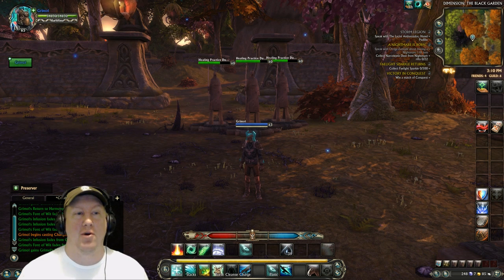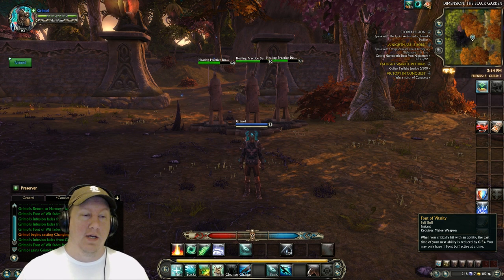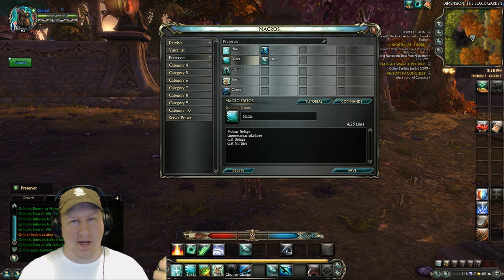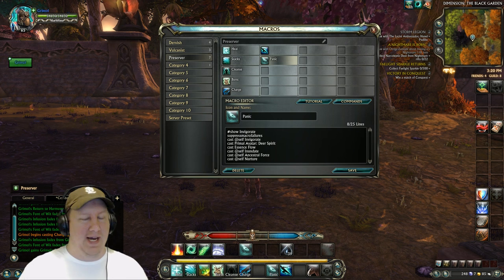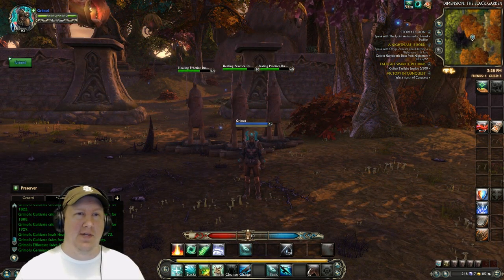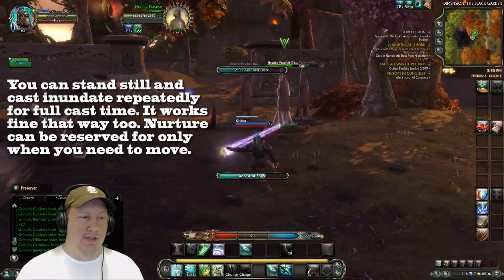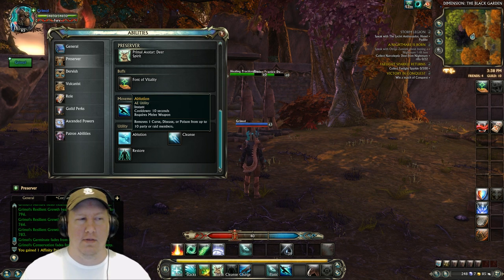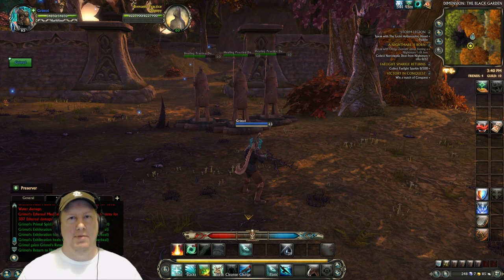[Rift 3.5] Preserver Primalist PvP Guide with Build and Macros!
My Characters:
Warrior: Grimok@Wolfsbane
Rogue: Grimuk@Wolfsbane
Mage: Grimak@Wolfsbane
Cleric: Grimek@Wolfsbane

Macros:

Spam:
show Inundate
suppressmacrofailures
cast Inundate
cast Ancestral Force
cast Nurture

Stacks:
show Deluge
suppressmacrofailures
cast Deluge
cast Nurture

Burst:
show Primal Avatar: Deer Spirit
suppressmacrofailures
cast Invigorate
cast Primal Avatar: Deer Spirit
cast Essence Flow
cast Inundate

Self Heal Panic:
show Invigorate
suppressmacrofailures
cast @self Invigorate
cast Resilient Hide
cast Essence Flow
cast @self Inundate
cast @self Ancestral Force
cast @self Nurture

Escape:
show Bound
suppressmacrofailures
cast Bound
cast Charged Mirror

Charge:
show Relentless Pursuit
suppressmacrofailures
cast Relentless Pursuit
cast Rockslide

KAlert Code:
KA::A1xw+eNqdkVFLwzAUhf/KfsHM3dJ0JU9p2qAgPozq06BkWzqCXSNJHAz1v5t23dyKypSbh3A
4cL5zb1ob58yWAi3oSy33yo69tBvlO0WESXsHA57mCY9YkmUoZ5xTFDytA4WZ68rTTHp5s3i8W8i
lrrXfl3plGrfYqEZZvSqPKkLJeL12lERAIxxRPGsfhHlzXq6e3Qe9z0XB84cinwc1vDYCo5BV0F6
eovAnXbp456+11zvp1S89vjxswpPJLA4tCMlSHgh+bqK92vY1KtlU0qrSVOVOb4wt4dSCADprQYf
kHev35LfS+f2o37E7wz9xDxwMizSJc8JwMuVMoOvPMOTv6AFmcTgC/BNfmMaPTDV60l62UZcFxGG
GHhbFQsSAEWYTliFErtu/Vc4bq2B5BCeUIPxHcIAD+SfEVOUs